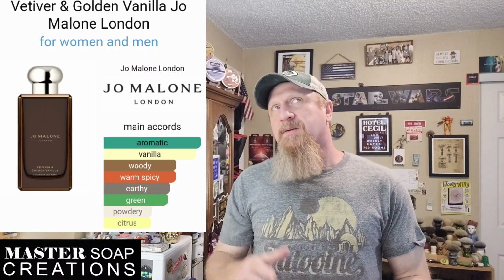Top 5 Master Soap Creations of 2024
My 5 favorite fragrances from Master Soap Creations

All of these fragrances are available at The Wet Shaving Store